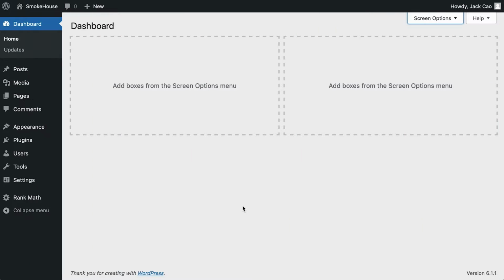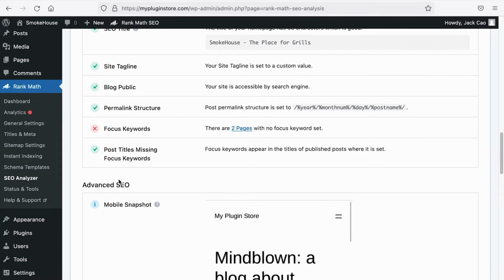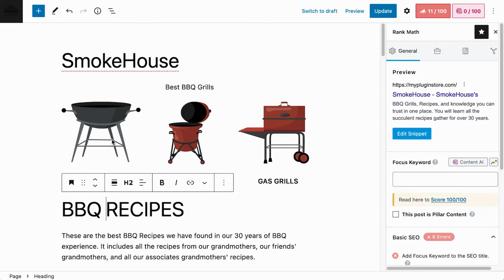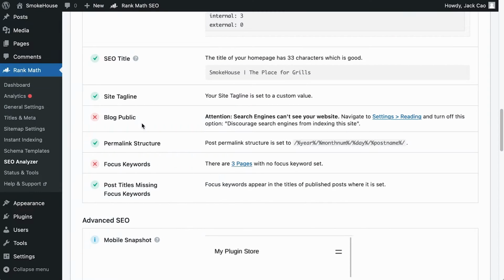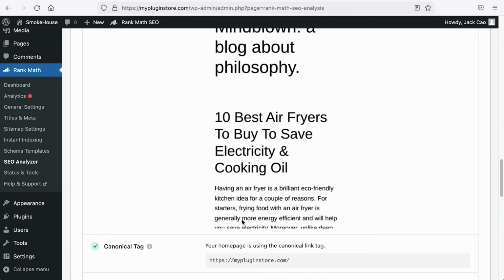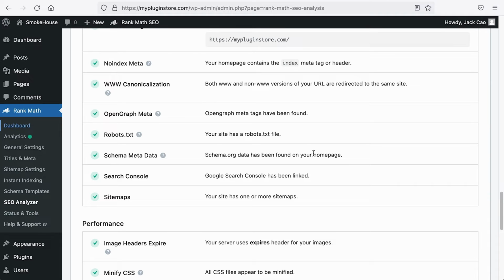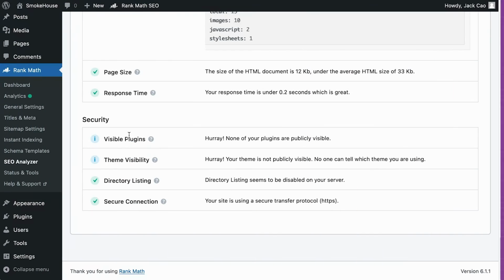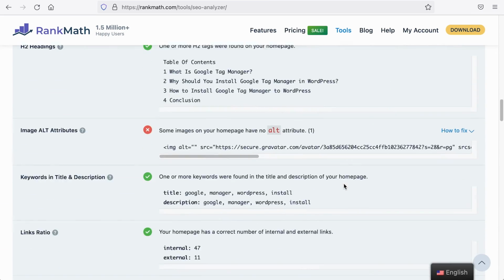Rank Math’s SEO Analyzer to Outrank Your Competitors on Google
Is your site SEO Friendly? If you claim it is, then how do you know it is actually SEO friendly? We have an incredibly useful tool that not only tells you if your site is SEO friendly but also helps you discover the insights into the SEO setup of your competitors, that way, you know how to beat and outrank them on search engines.

Chapters (Timestamps):
00:00 - Introduction
01:01 - Prerequisites for Using the SEO Analyzer
02:20 - How to Use the SEO Analyzer by Rank Math
02:43 - Why is the SEO Analyzer Important to Your Site’s SEO
03:11 - The User Interface of the SEO Analyzer
04:22 - How to Easily Print an SEO Analyzer Report
05:29 - Basic SEO Tests
05:46 - Common Keywords Test
07:46 - SEO Description Test
08:14 - H1 & H2 Heading Test
09:02 - Image ALT Attributes Test
10:03 - Keywords in Title & Description Test
10:26 - Links Ratio Test
11:02 - SEO Title Test
11:48 - Site Tagline Test
12:32 - Blog Public Test
12:57 - Permalink Structure Test
13:40 - Focus Keywords Test
14:35 - Post Titles Missing Focus Keywords
15:09 - Advanced SEO Tests
15:31 - Mobile Snapshot
16:30 - Canonical Tag Test
17:11 - WWW Canonicalization Test
17:57 - OpenGraph Meta Test
18:56 - Robots.txt Test
19:34 - Schema Metadata Test
20:35 - Search Console Test
20:59 - Sitemaps Test
21:37 - Performance Tests
22:08 - Image Headers Expire Test
23:43 - Security Tests
23:51 - Plugins & Themes Visibility Test
24:18 - Directory Listing Visibility Test
24:35 - Secure Connection Test
24:59 - Competitor Analyzer
27:17 - How to Use the Competitor Analyzer for Free
28:00 - Outro

We hope that with the help of the SEO Analyzer Tool coupled with our Content AI will help you outrank your competitors and drive more sales to your website.